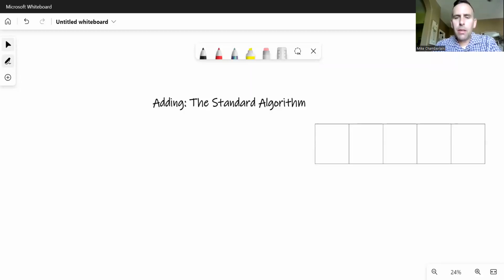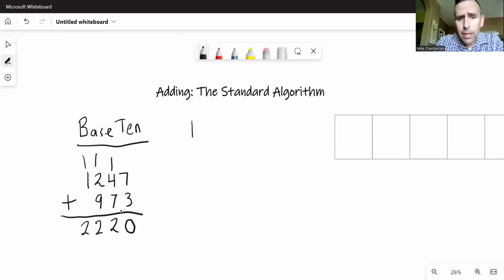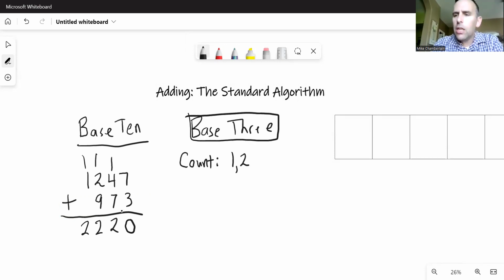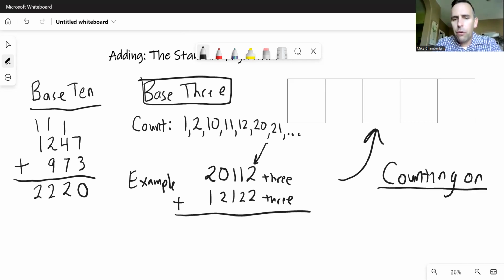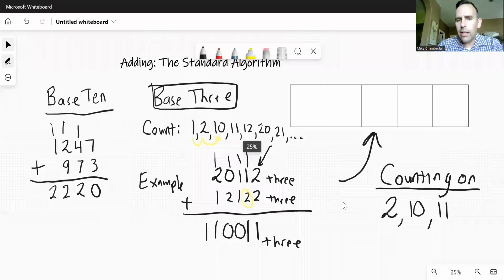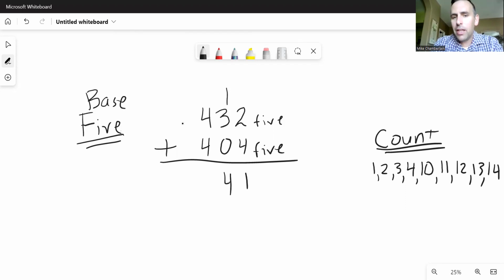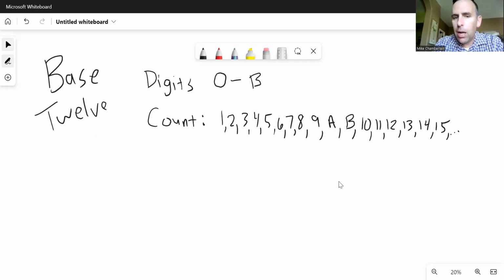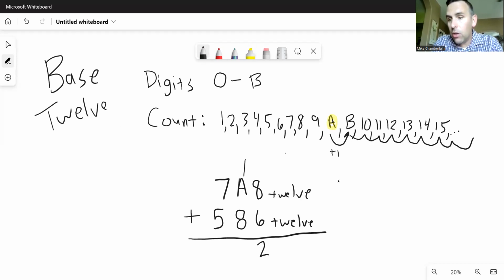Adding With the Standard Algorithm